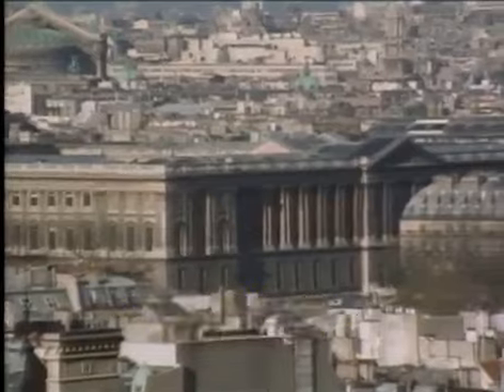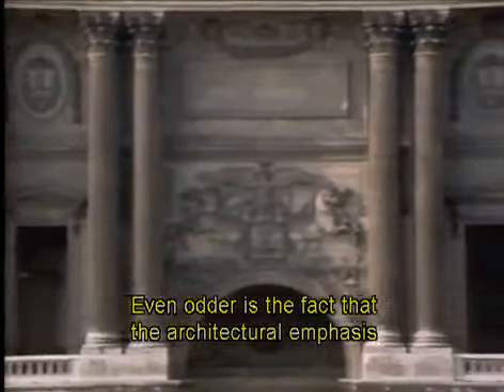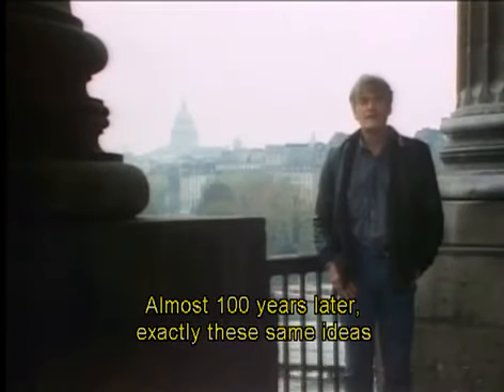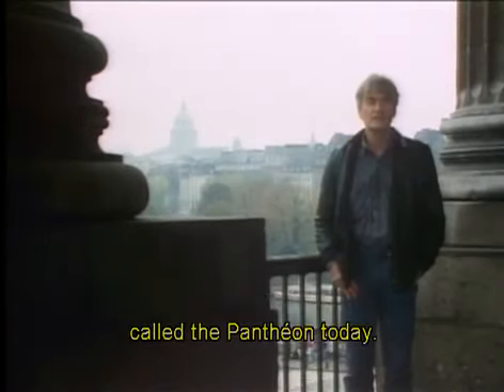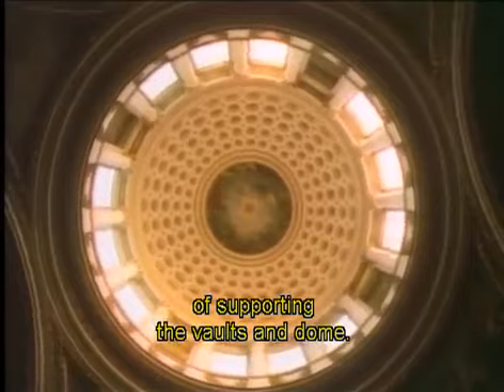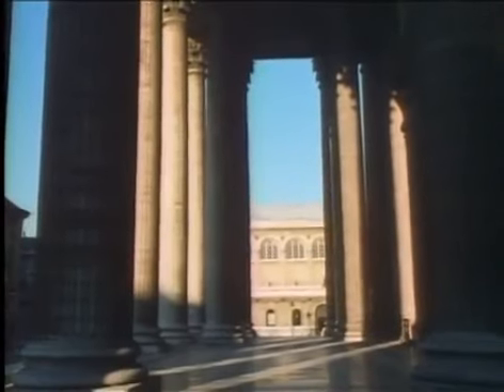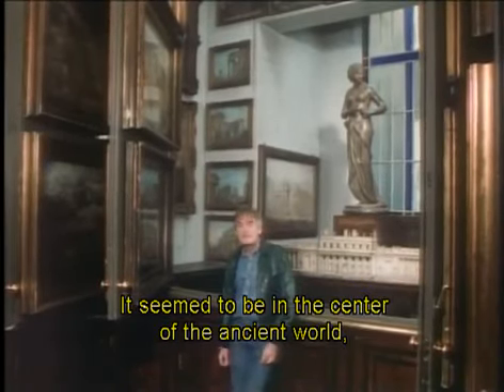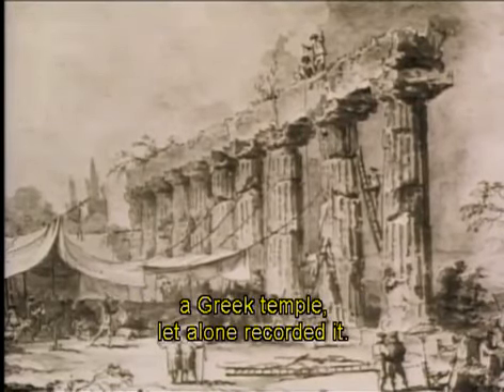Episode 6: An Age of Reason, an Age of Passion part 3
As society revolted against, decadence and corruption, artists turned against to classical Greece. The romantics painters in turn elevated individual expression.